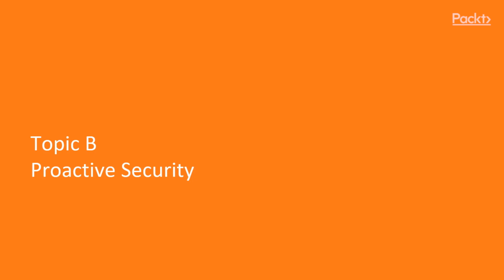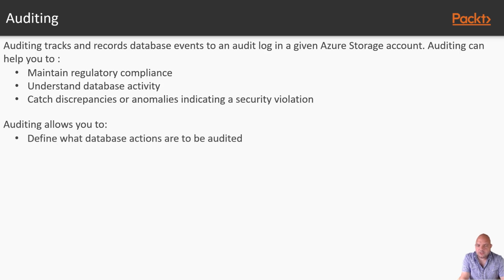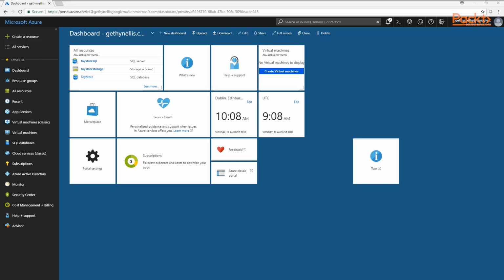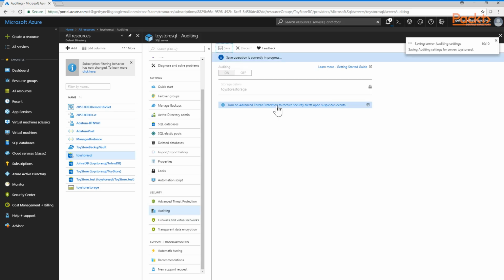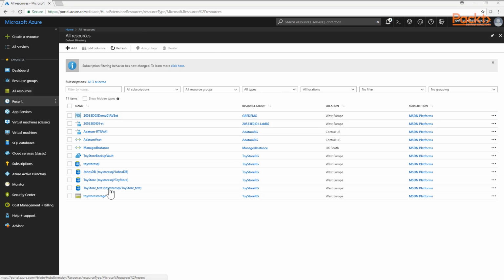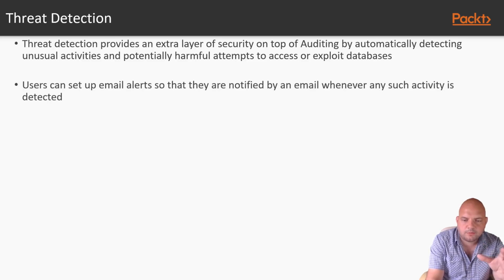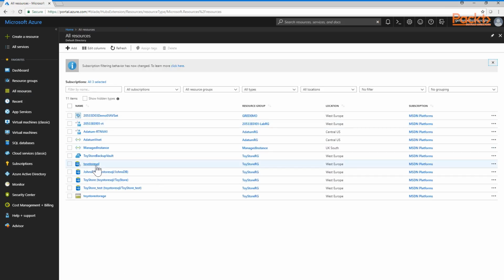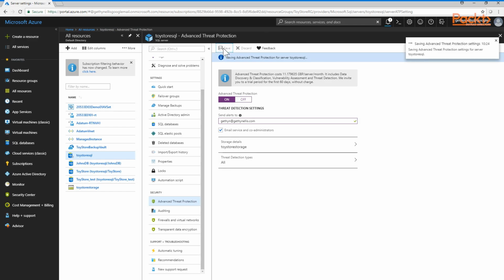00034 Proactive Security